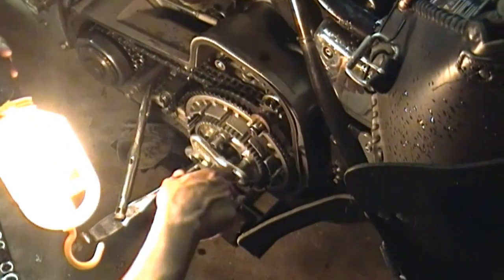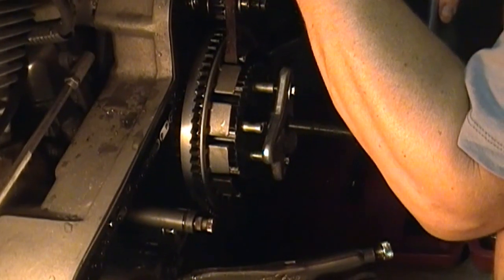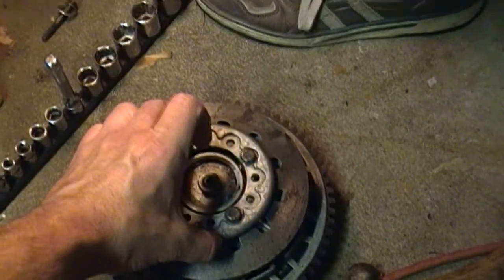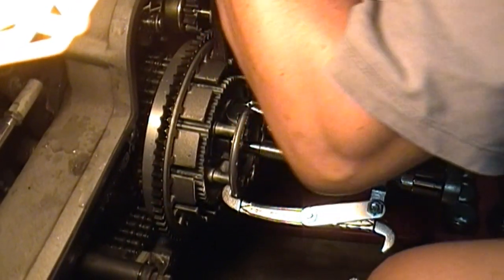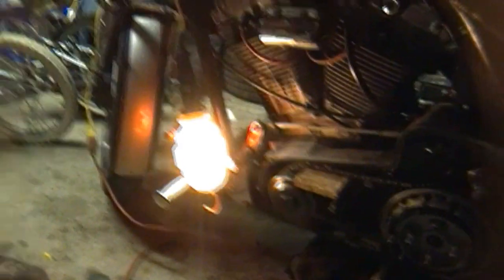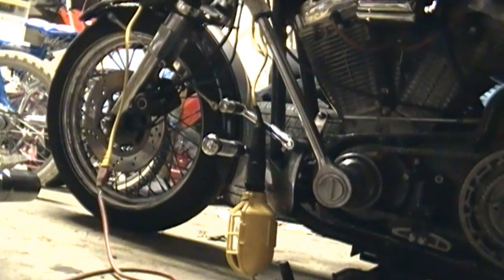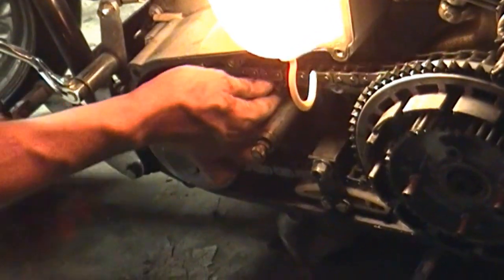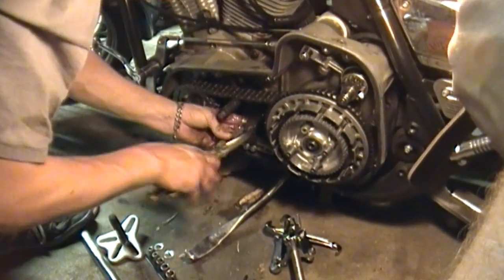How NOT to remove a Harley clutch basket and engine compensator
Unorthodox methods are used while working on a Harley Davidson. He is replacing the drive belt to the rear tire and needs to remove the engine compensator and the clutch basket. A impact gun would have worked well here. This method is NOT recommended.  I repeat, this method is NOT a good way of doing this.  This is not an instructional video. This video is for entertainment only.